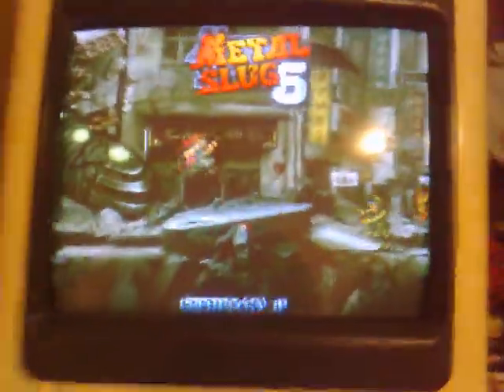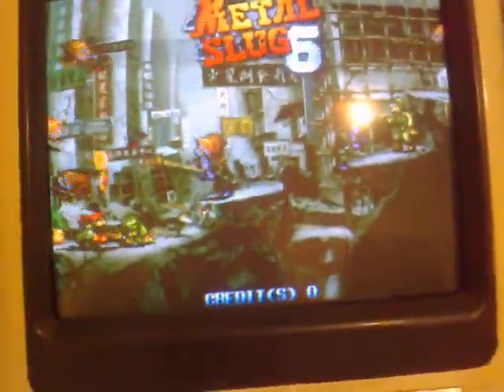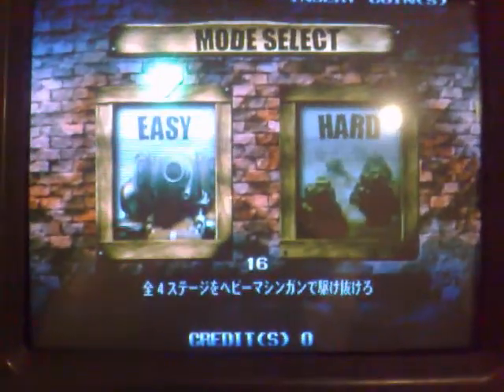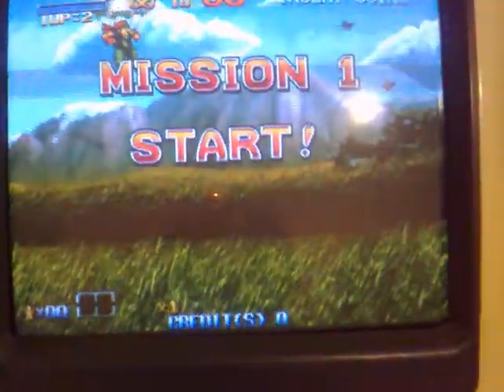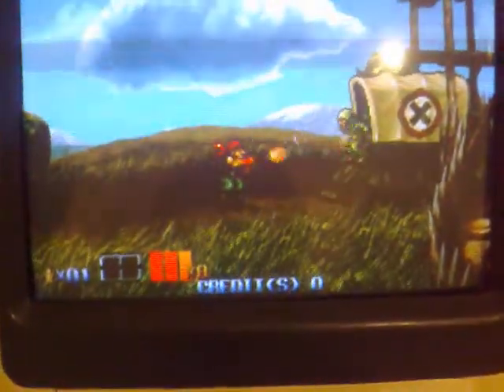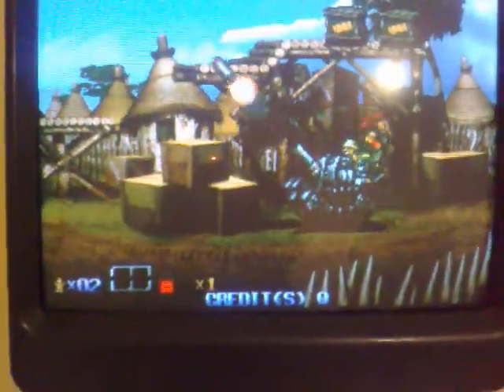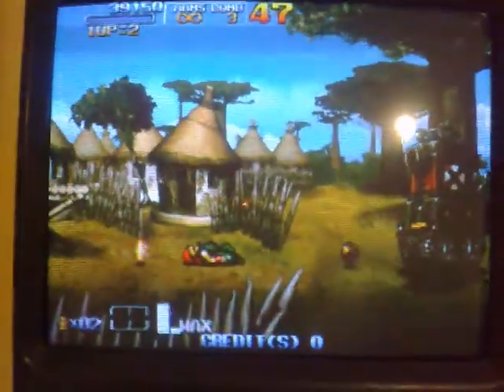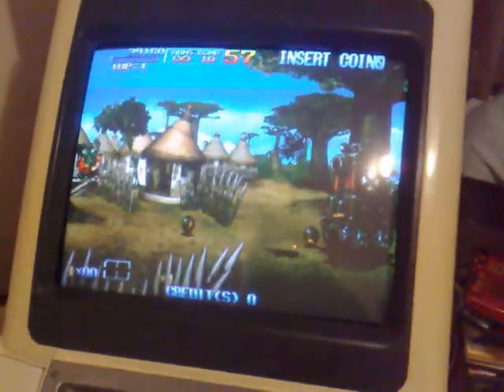Metal Slug 6 - Atomiswave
hey guys heres alittle look at metal slug 6 for the sammy atomiswave
definatly a great game to have in my collection and one i never thought id own so im very very happy with this pickup. il be showing more atomiswave games over the coming weeks so keep your eyes peeled